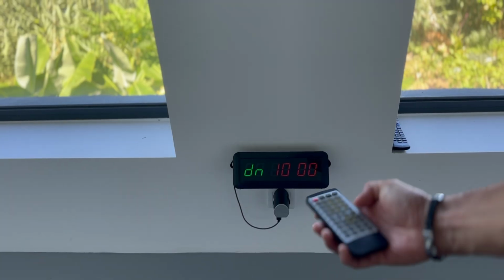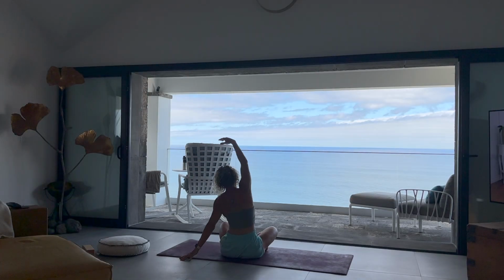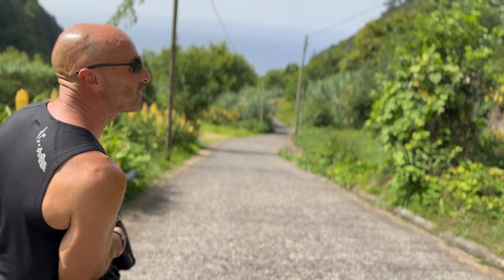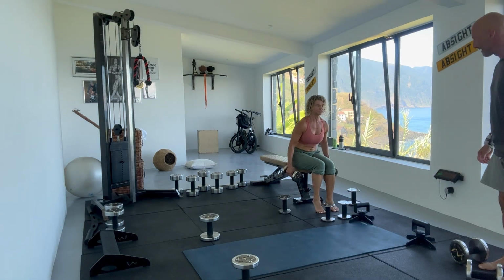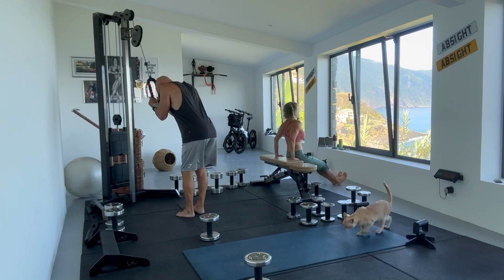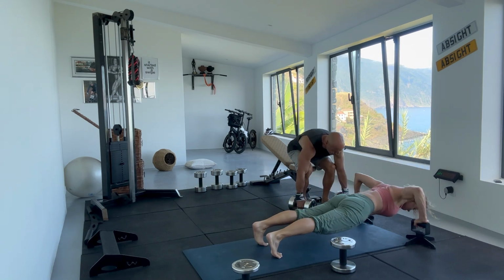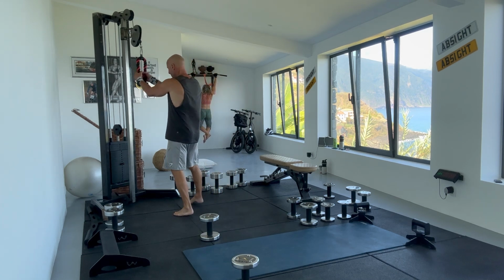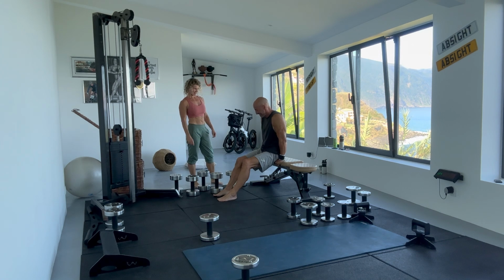BUILD MUSCLE, GET STRONG, Workout at Home with me | WOMEN OVER 50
Build muscle, get strong, workout at home with me. How I train at age 57, I help women over 50 to not only start weight training but to keep going for life.

In today's video I share with you my current workout routine; I talk about weight lifting after pelvic organ prolapse surgery and I tell you workouts I will be posting for you to follow along with me. All workouts you can do with just dumbbells at home or in the gym.

I ask a question... "What body part am I stronger in than my husband?" let me have your answer in the comments!

Here are links to content in the video:
00:00 I'm back!
00:35 How I train
00:53 DAY 1 Upper Body Workout
01:17 I ask you a question...
02:13 DAY 2 Legs Workout
02:36 DAY 3 Hamstrings & Yoga
02:45 Yoga & Mobility
02:56 DAY 4 Rest Day
02:10 Start routine again with DAY 5 Upper Body Workout
03:30 E Bikes
03:51 Lifting weights after Pelvic Organ Prolapse Surgery
05:12 You can start lifting weights!
05:20 What workouts you can expect from me

Let’s Connect...